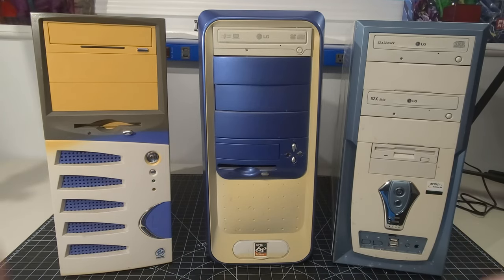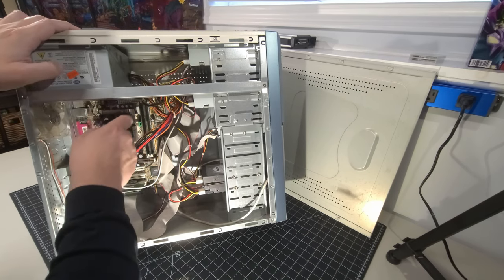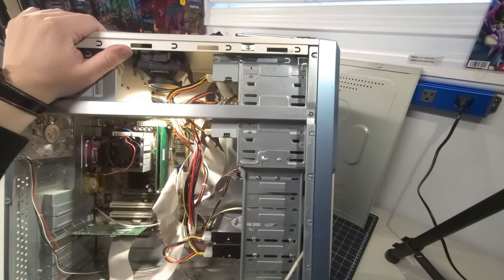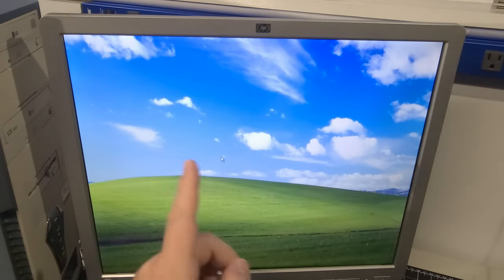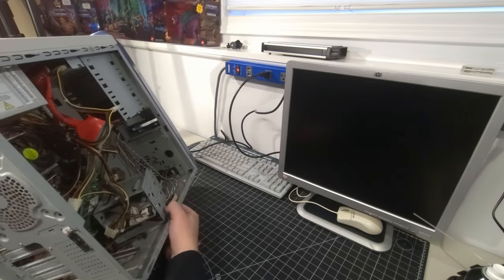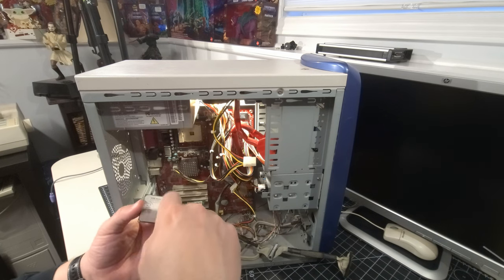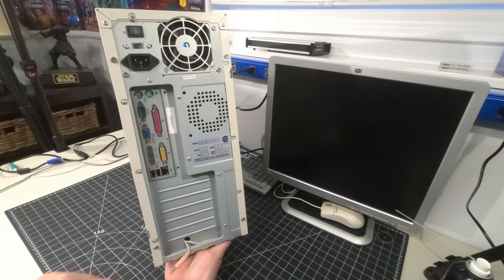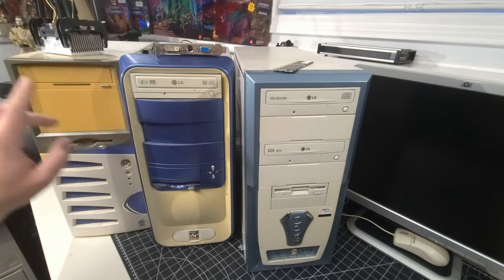Vintage Computers Saved from E-Waste! Do they work??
Vintage computers saved from e-waste! What's inside and can we get any of them working first try? Let's see!